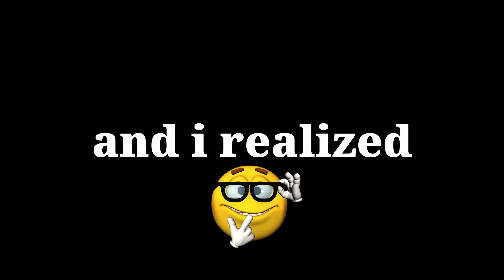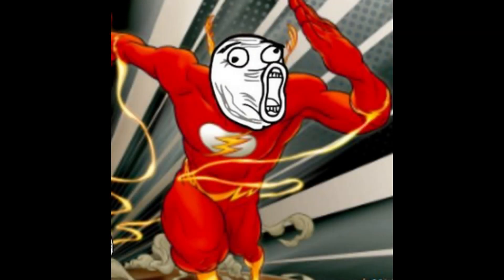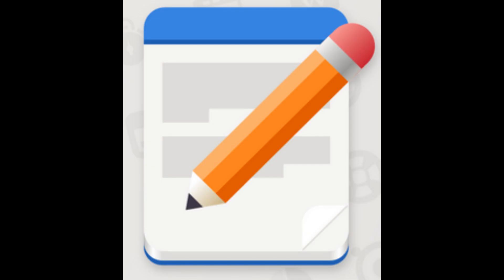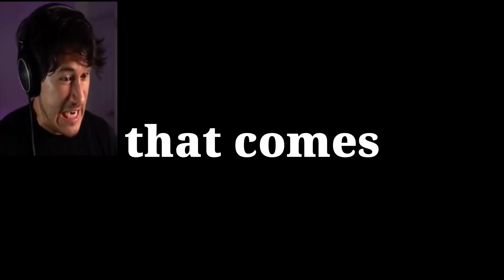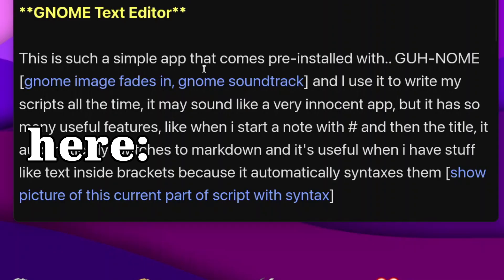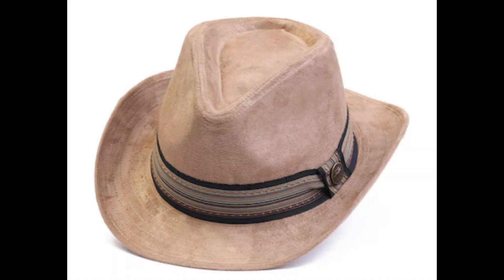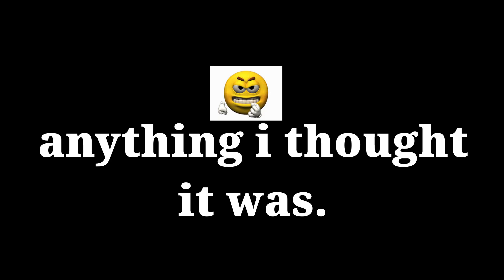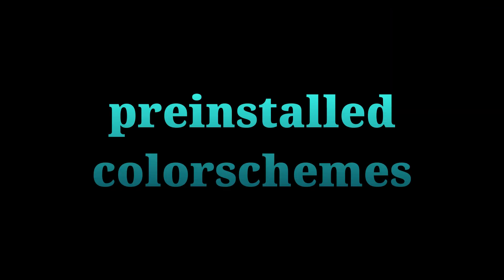Free Linux apps that are ACTUALLY GOOD (2025)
Some of the BEST Linux Apps are often hidden from new users, down there deep in the iceberg, so I'll cover a few of them today.

These apps are NOT easy to find, and they have helped me do many different things not only in a more productive way, but also 500x faster, these are the ACTUALLY GOOD hidden GEMS of Linux Applications, all of that secret apps revealed to YOU 🫵 in under 3 minutes!..

The reason i use Ptyxis asside from the fact that it was the preinstalled one is, since it came with fedora, it had a container-oriented aproach, basically fedora is a container oriented desktop, so.. ptyxis is the terminal the comes with it